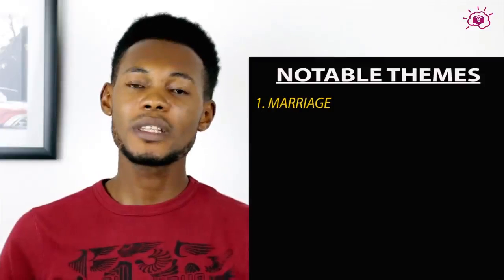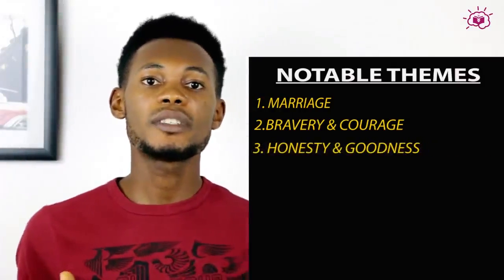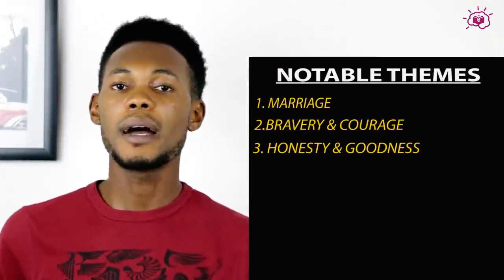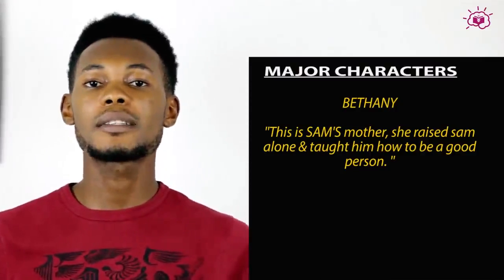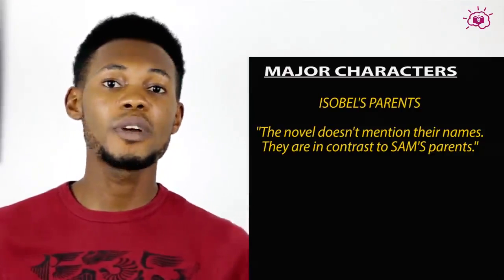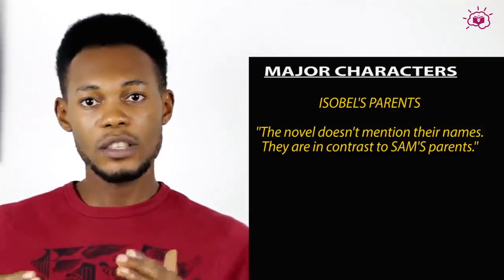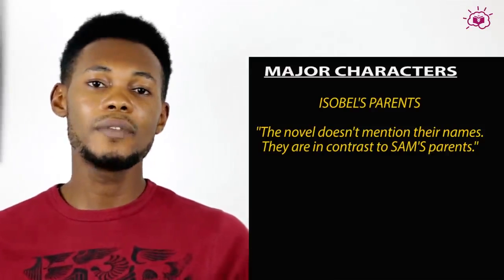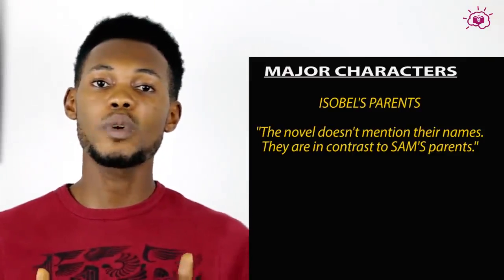The Last Good Man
English Literature Class, Exam Prep, WAEC, JAMB, IGCSE, KCSE, High School Literature, Educational